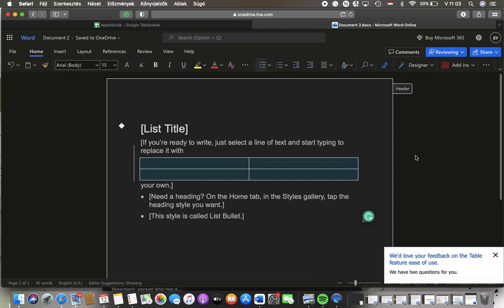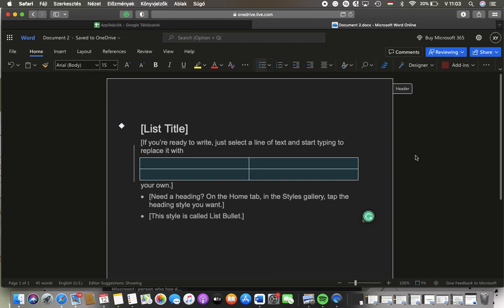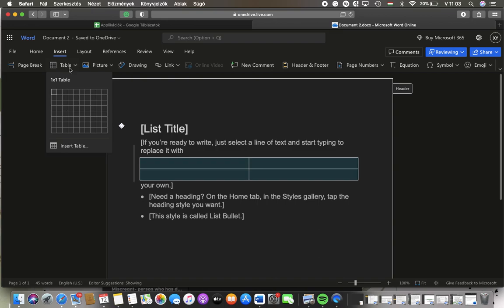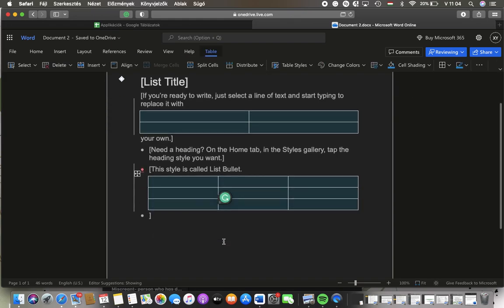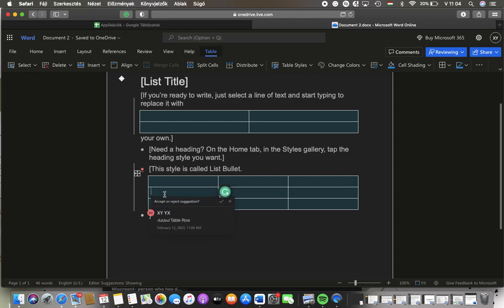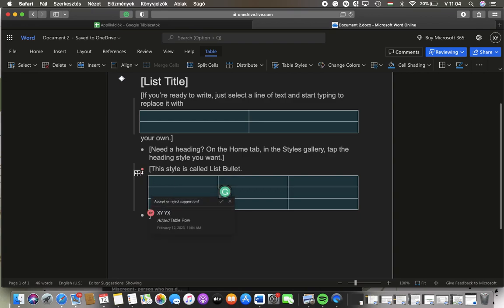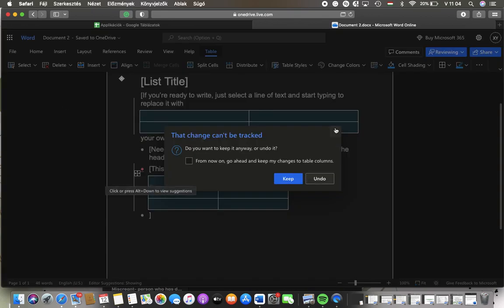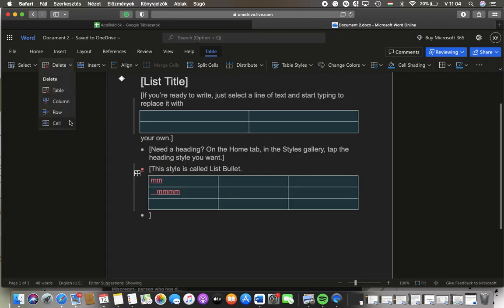How to insert a table to document created on Office.com?